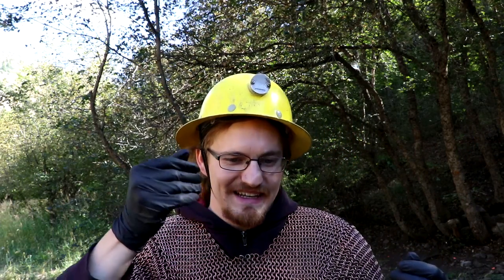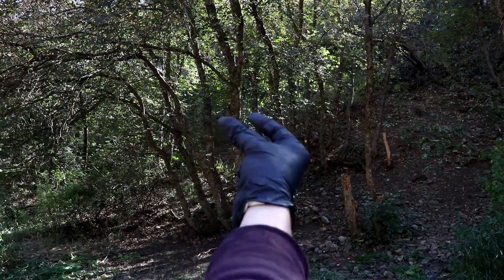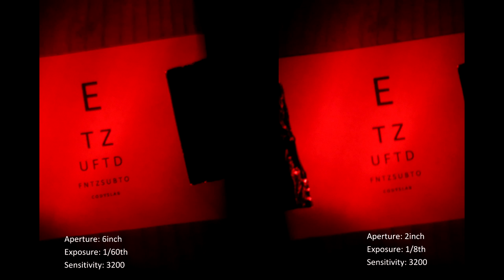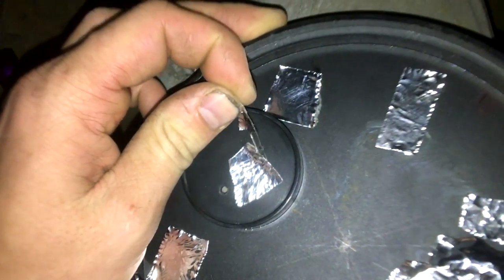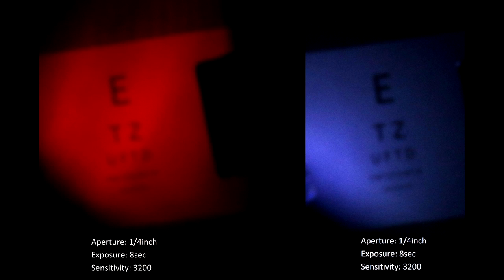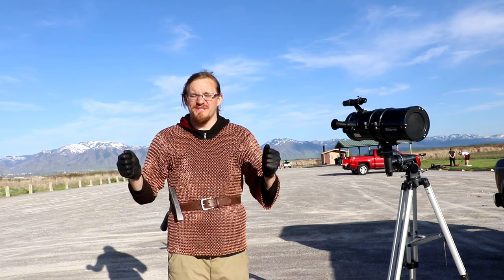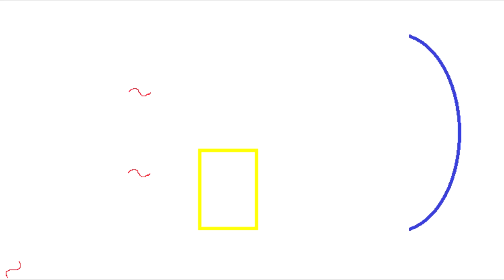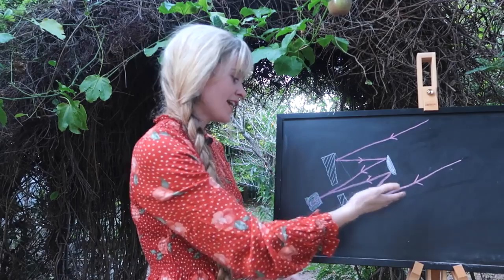Copper Clad Cody Attempts to Explain Interferometry